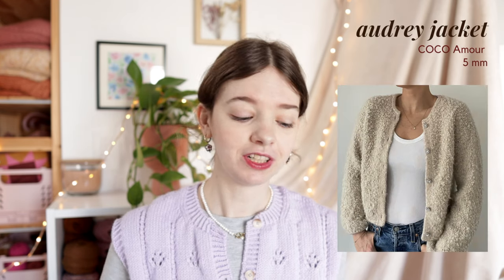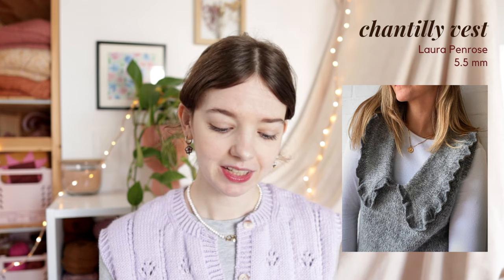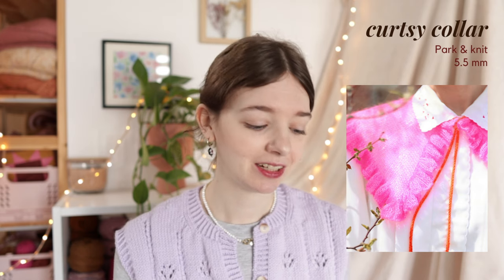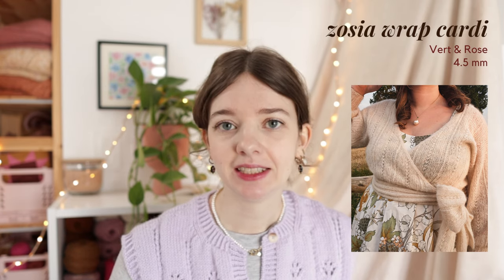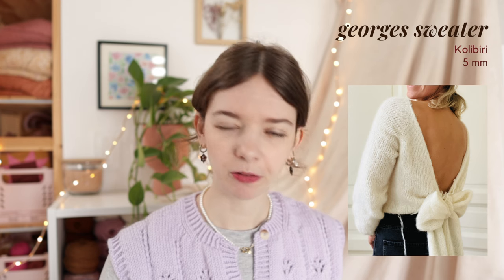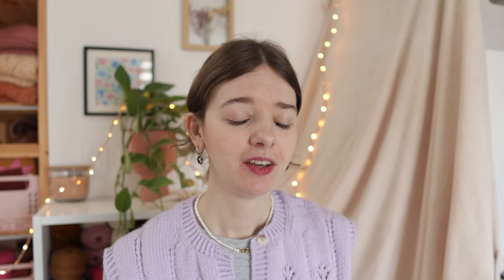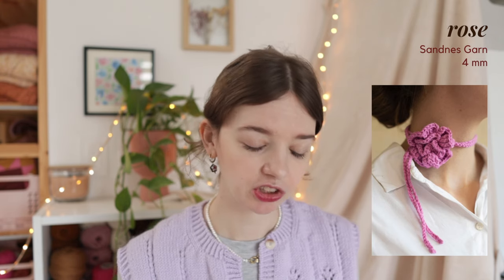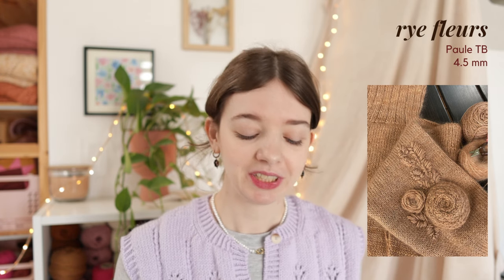2024 Knitting Trends + 25 Knitting Patterns to Make Them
Hi everyone! Today I am talking about 2024 knitting trends, mostly for spring/summer. Then I found 25 knitting patterns for you that can be used to recreate some ready to wear pieces from stores. I especially love the accessories that are inspired by the trend since it's more wearable and sustainable in case you will stop liking them. I hope you enjoy and see you on Friday!

Vilma Top - Gregoria Fibers
Knit in Filcolana Peruvian Highland Wool c. Slightly Purple

Patterns mentioned:
1. Audrey Jacket | Coco Amour

2. Emily Jacket | Sari N.

3. Dolly Cardigan | Mochi Knits

4. Vintage Frill Socks | Camille K.

5. Chantilly Vest | Laura Penrose

6. Chantilly Cardigan | Laura Penrose

7. Claudine | Tricot Design MCL

8. Lila Collar | Sandnes Garn

9. Curtsy Collar | Park & Knit

10. Levitate Wrap | My favourite things knitwear

11. Darling Wrap | Knitting for Olive

12. Zosia Wrap Cardigan | Vert & Rose

13. Klint | Mauricette C.

14. Georges Sweater | Kolibri

15. Augustins no. 22 | Augustins

16. Big Bow Bonnet | Park & Knit

17. Cosy Coco Hood | Kutovakika

18. Corrine Cardi | Knit Collage

19. Harley Sweater | Knit Collage

20. Express Yourself Sweater | Knit Collage

21. Rose | Sandes Garn

22. Rose Garden Jacket | TS Crochet Design

23. Blath Flower Sweater | Teti Lutsak

24. Rosier | Paule TB

25. Rye Fleurs | Paule TB